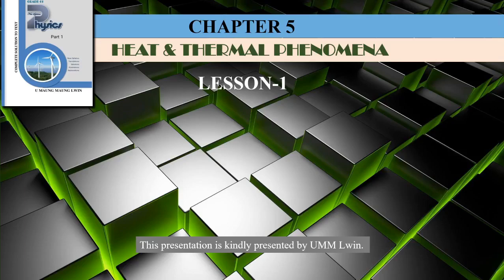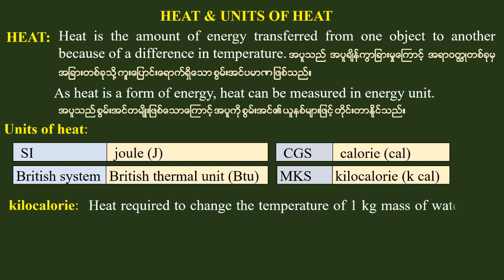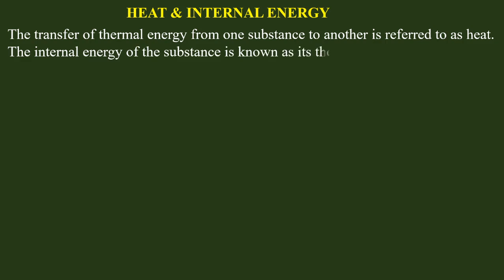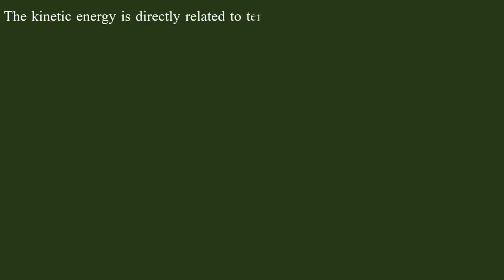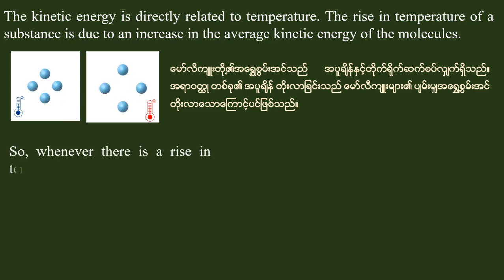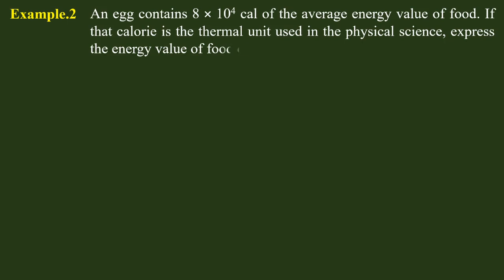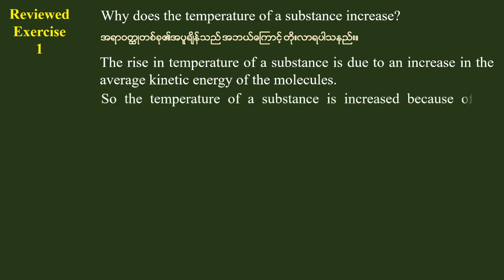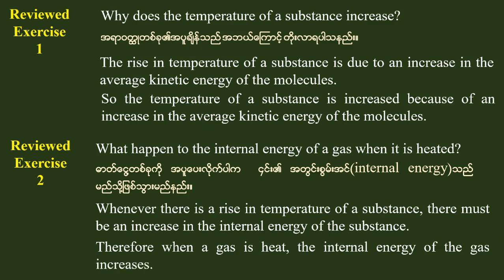Grade - 11 , Physics (New Course) Chapter(5),Lesson-1, ဆရာဦးမောင်မောင်လွင်( ရူပဗေဒ)